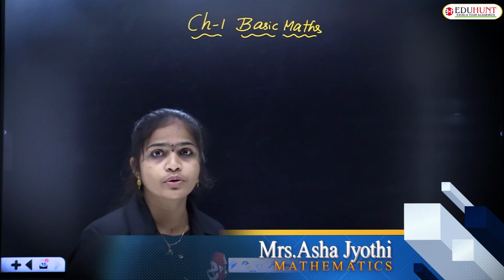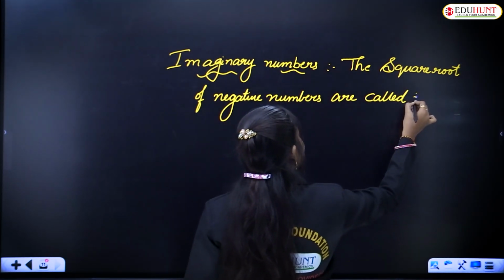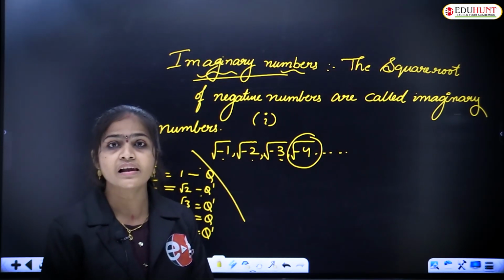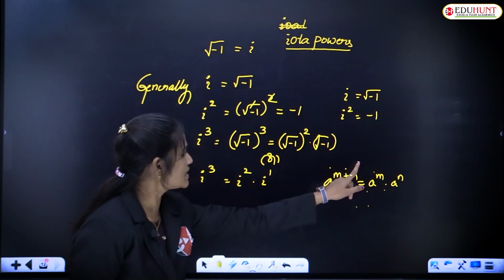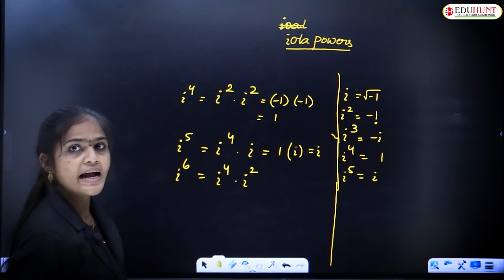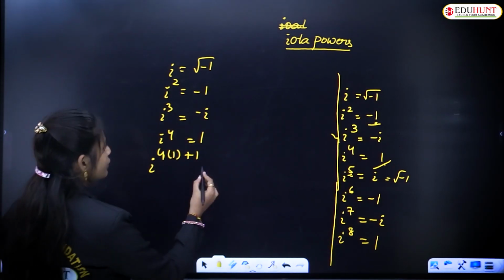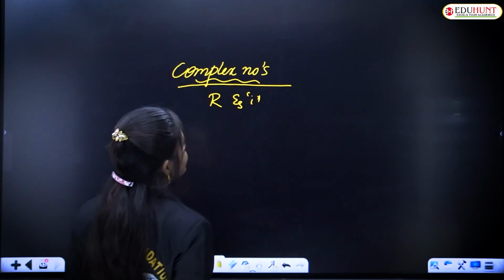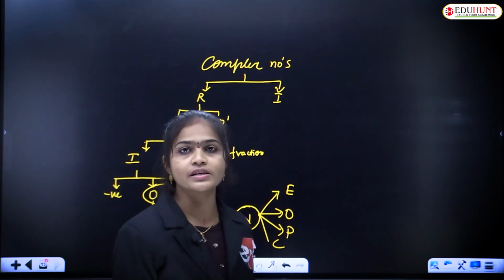6.Concept-2 | Part-3 |class-9 |Basic Math's